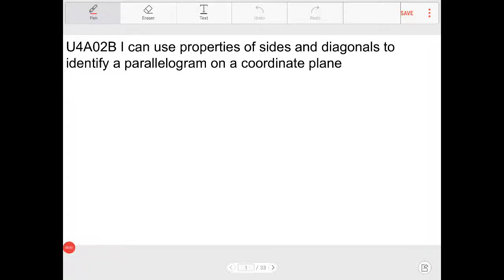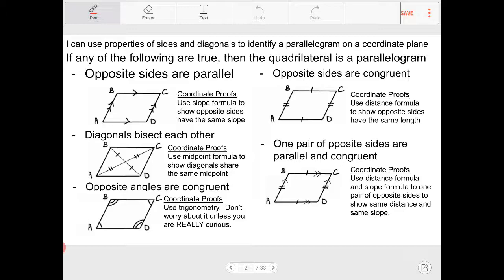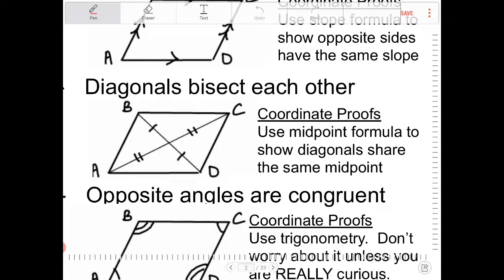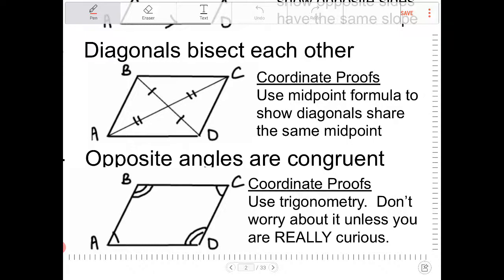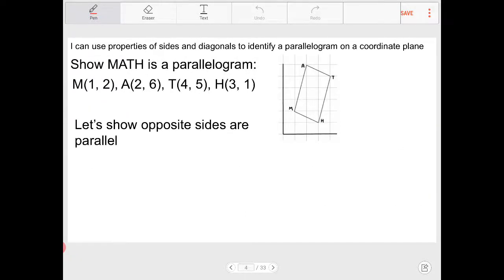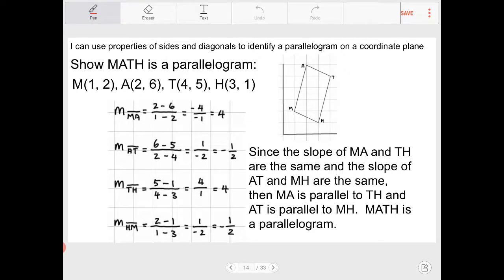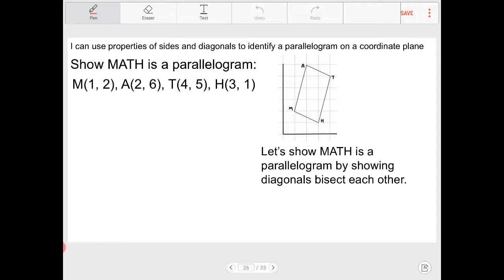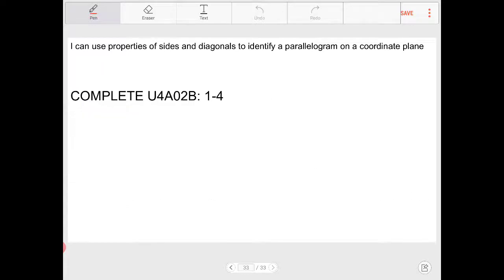Geomty U4A02b I can prove quadrilaterals are parallelograms on a coordinate grid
I can prove quadrilaterals are parallelograms on a coordinate grid